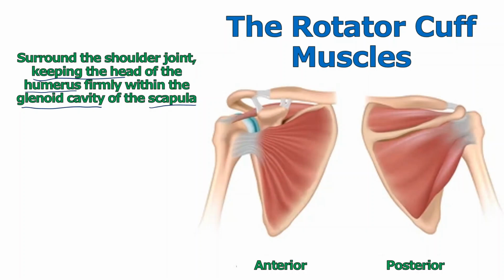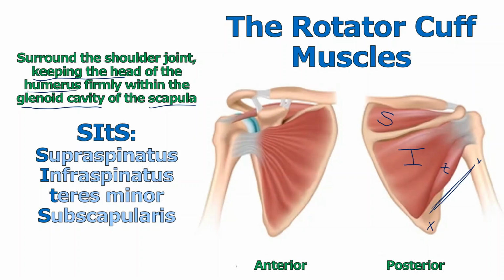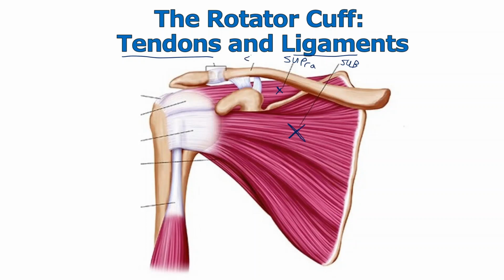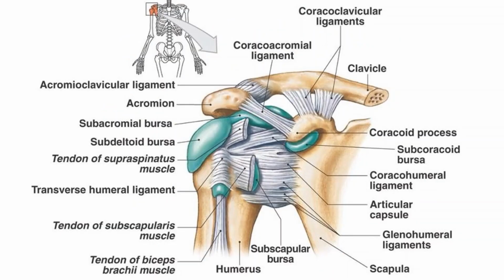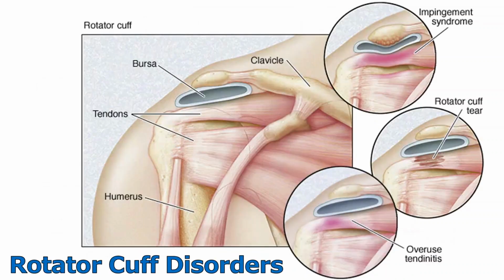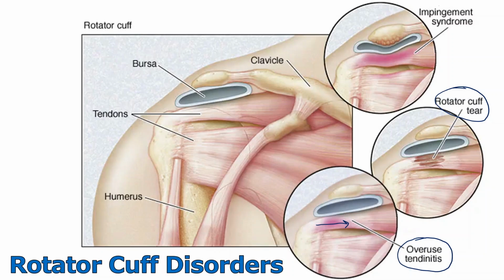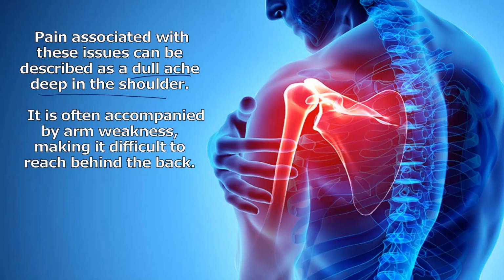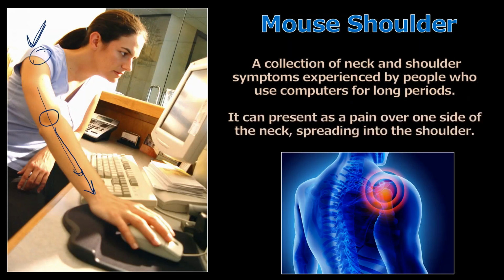Anatomy & Physiology HELP! -- Study Session #107 -- Rotator Cuff Muscles and Tendons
In this video, I'll talk about the collection of muscles, tendons, and ligaments that are known as the ROTATOR CUFF.  I'll show the 4 muscles and the tissue that holds them in place, then I'll talk about OVERUSE, TEARS, and IMPINGEMENT, and I'll end with a discussion about MOUSE SHOULDER.